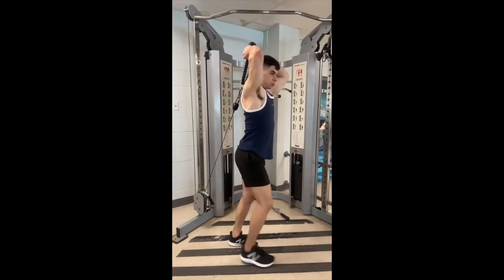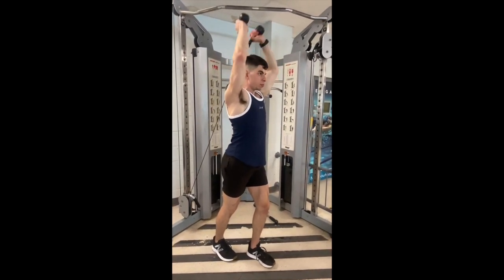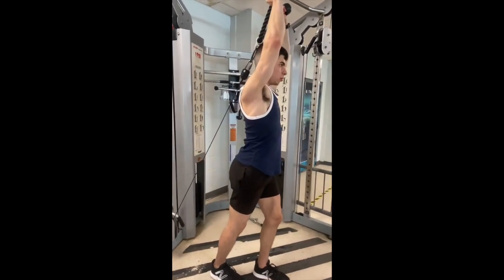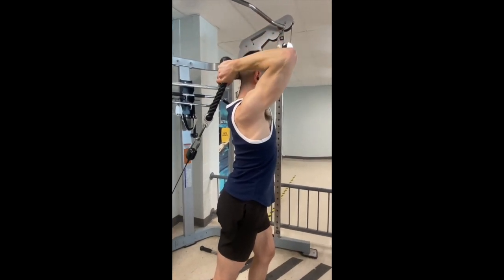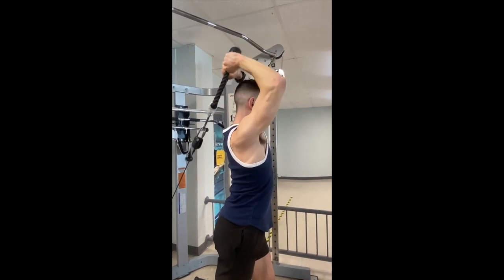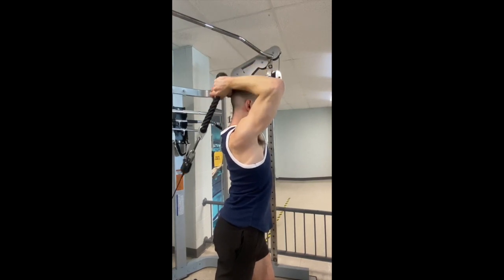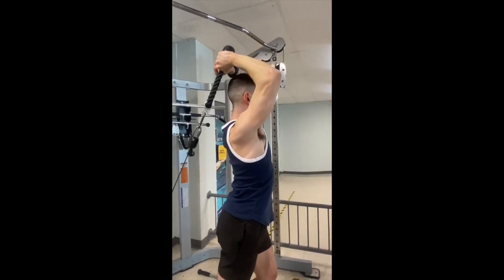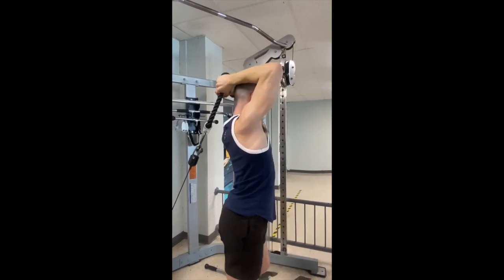Overhead Rope Tricep Extension